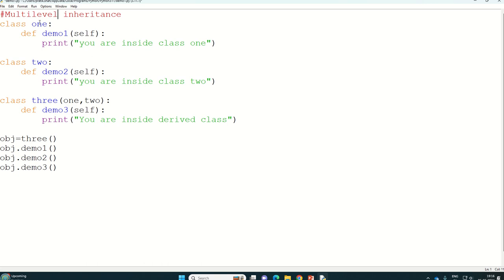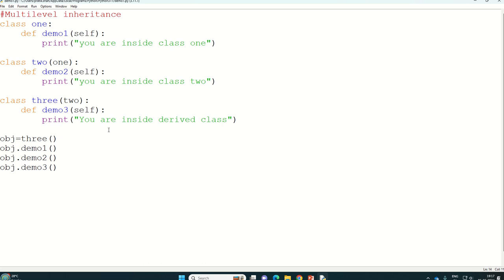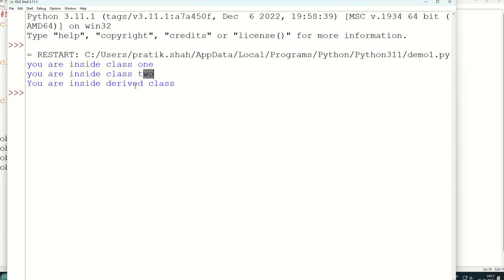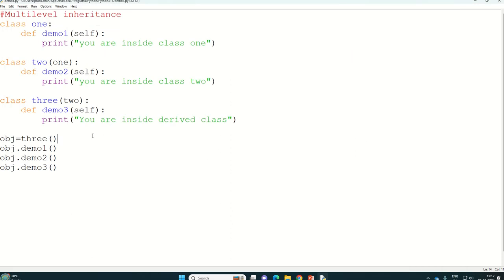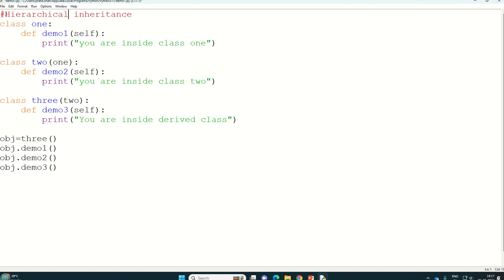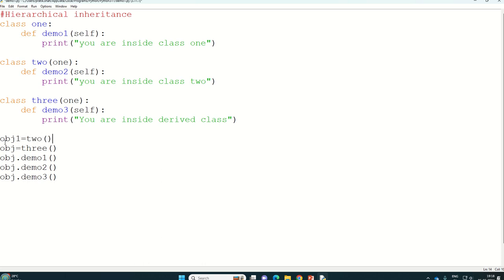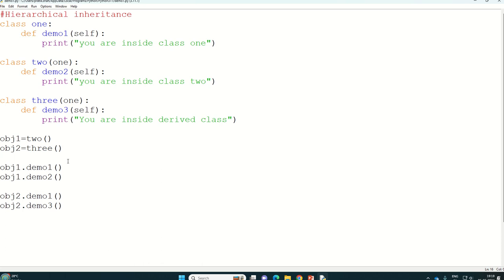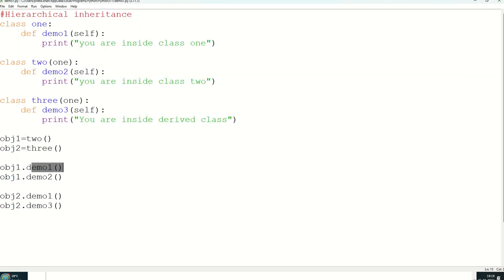OOP part - 15|Introduction to Multilevel & Hierarchical Inheritance with example python |MUST WATCH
OOP part - 15 | Introduction to Multilevel & Hierarchical Inheritance with example  in python |MUST WATCH|